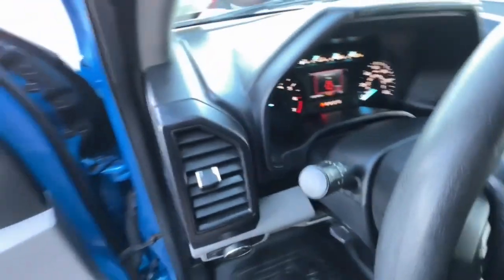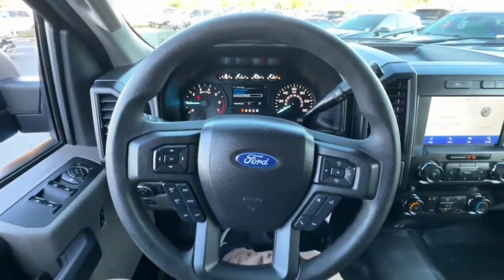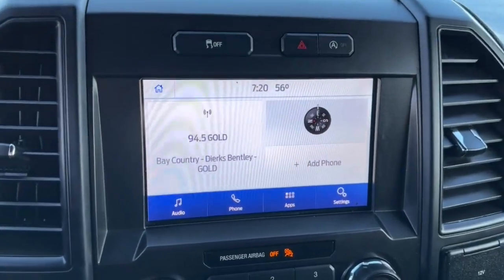2019 Ford F-150 San Jose, Morgan Hill, Gilroy, Sunnyvale, Fremont, CA 410722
2019 Ford F-150 XL

2019 Ford F-150 XL Blue CARFAX One-Owner. Clean CARFAX. Certified. Ford Certified, Carfax One Owner, Clean Carfax No Accidents, Local Trade, Locally Serviced, Bluetooth, 20 Machined-Aluminum Wheels, 4.2 Productivity Screen in Instrument Cluster, Body-Color Front & Rear Bumpers, Body-Color Surround w/Black Mesh Insert Grille, Box Side Decals, Cruise Control, Driver/Passenger Seat Back Pocket, Equipment Group 101A Mid, Fog Lamps, GVWR: 6,500 lbs Payload Package, Illuminated Entry, Manual Driver/Passenger Lumbar, MyKey, Perimeter Alarm, Power Door Locks, Power Front & Rear Windows, Power Glass Sideview Mirrors w/Black Skull Caps, Power Tailgate Lock, Rear Window Defroster, Rear Window Fixed Privacy Glass, STX Appearance Package, SYNC, SYNC 3, Unique Sport Cloth 40/20/40 Front-Seats, Wheels: 17 Silver Painted Aluminum, XL Power Equipment Group, XL Sport Appearance Package.brbrOdometer is 25940 miles below market average! 20/26 City/Highway MPGbrbrFord Gold Certified Details:brbr  * Limited Warranty: 12 Month/12,000 Mile (whichever comes first) after new car warranty expires or from certified purchase datebr  * Warranty Deductible: $100br  * Vehicle Historybr  * 172 Point Inspectionbr  * and 22,000 FordPass Rewards Points to use toward first two maintenance visitsbr  * Powertrain Limited Warranty: 84 Month/100,000 Mile (whichever comes first) from original in-service datebr  * Transferable Warrantybr  * Roadside AssistancebrbrbrWe put our best price online and on the car so you don't waste time and energy trying to figure out what you'll actually pay. We sell high quality pre-owned vehicles at extremely low prices with out any games, gimmicks, or high-pressure tactics. We do business the way business should be done.